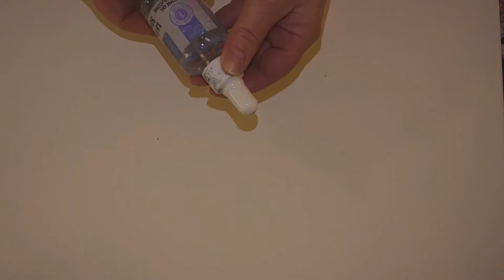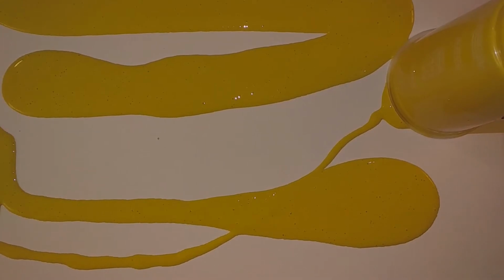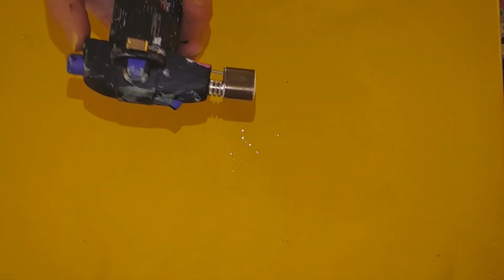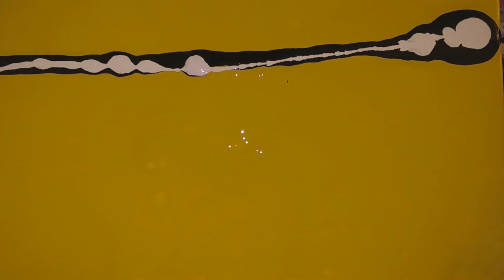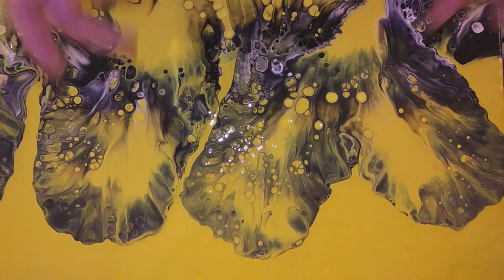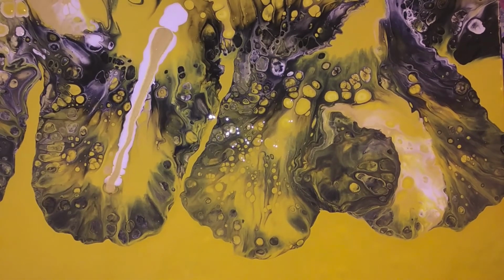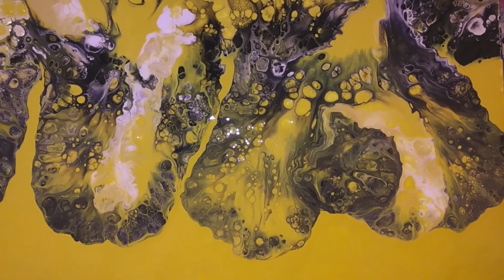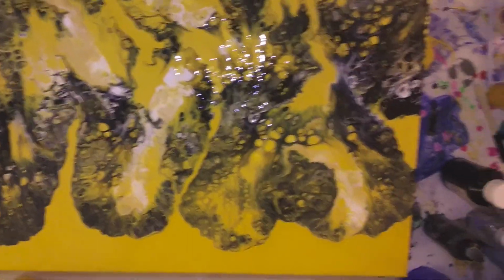Do It Yourself Acrylic Pour On A Budget Series